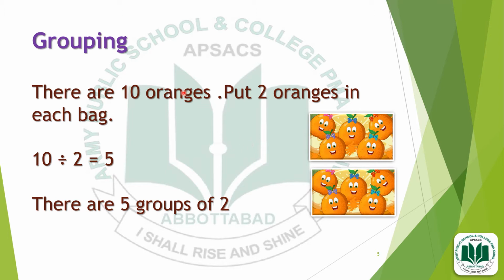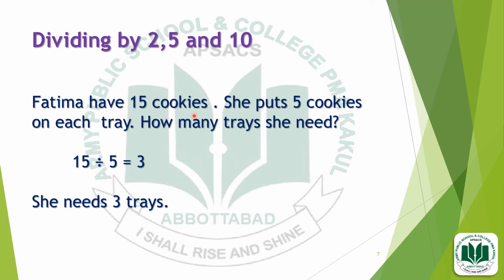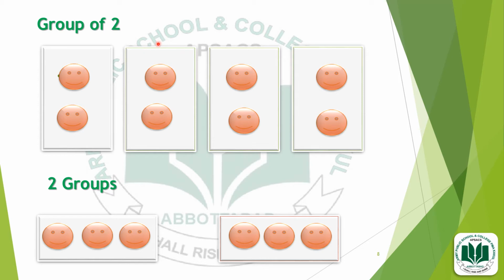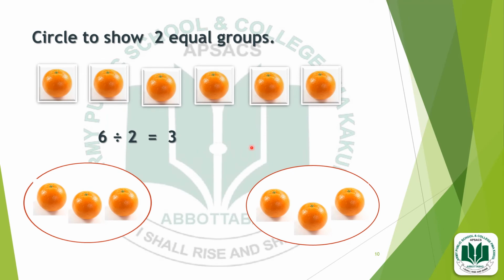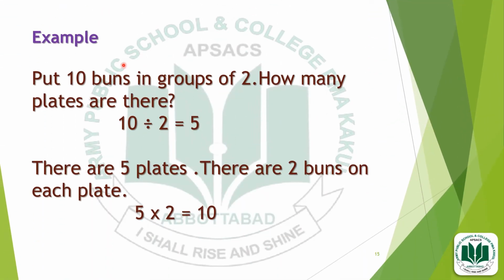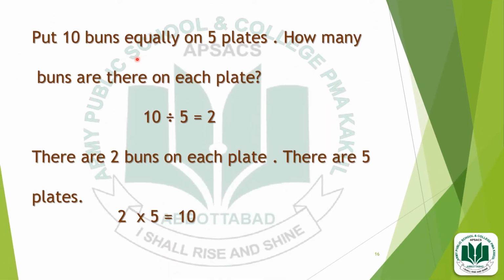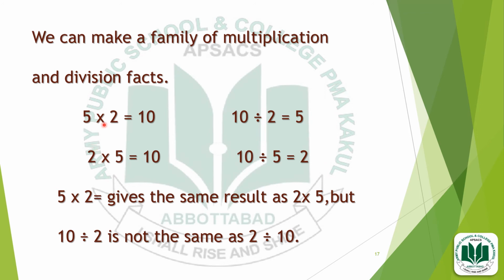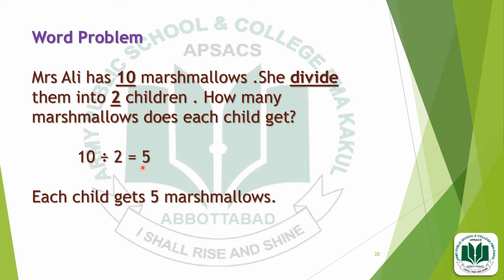Class II Week 10 &11 Maths Chapter 4 division by 2,5 and 10